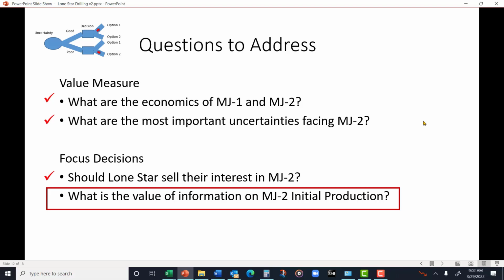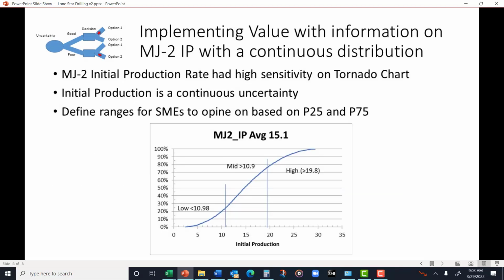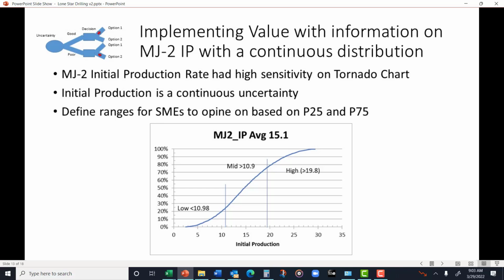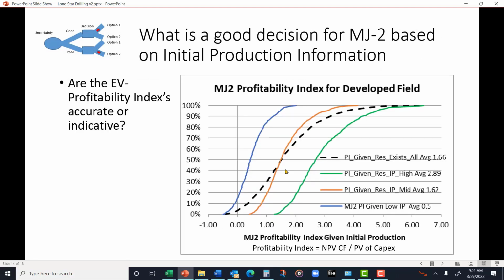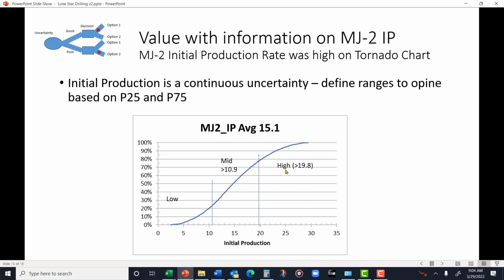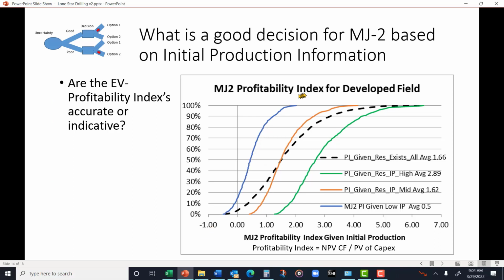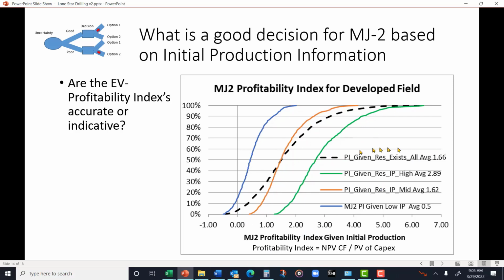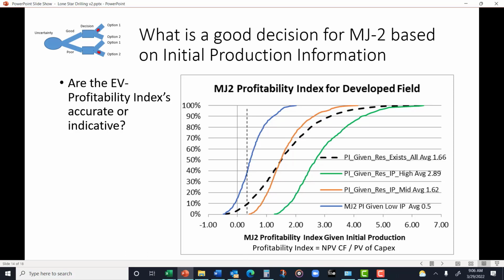6 0 Value of Information setup for Lone Star Drilling with continuous variables (6 of 8)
This video provides the background for understanding the analysis that is utilized in the 7th video where we examine the NPV and Capital Efficiency Chart with information.